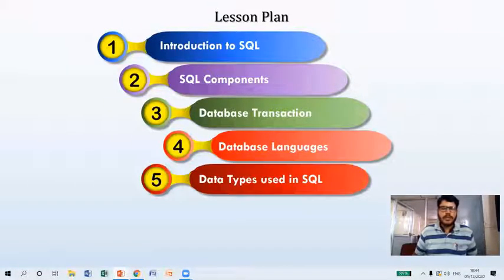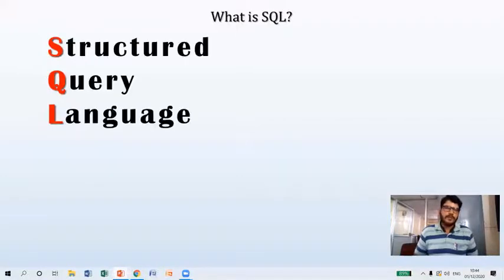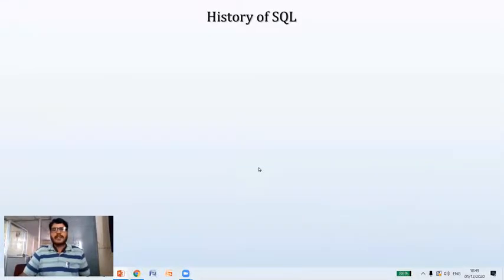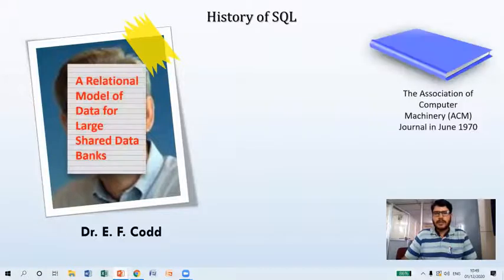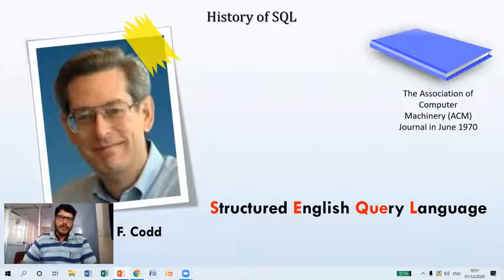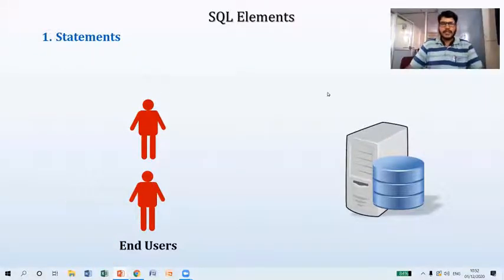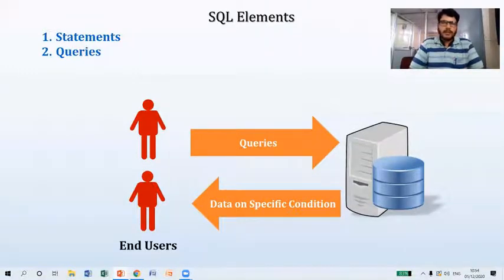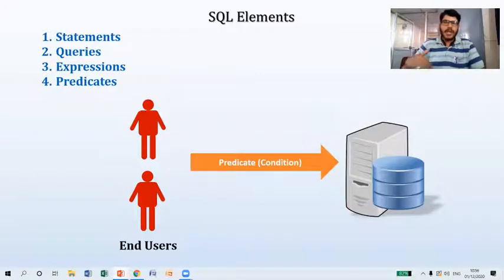Introduction to SQL, History of SQL, SQL elements and Embedded SQL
In this video, I have explained Introduction to SQL, History, SQL elements and embedded SQL.